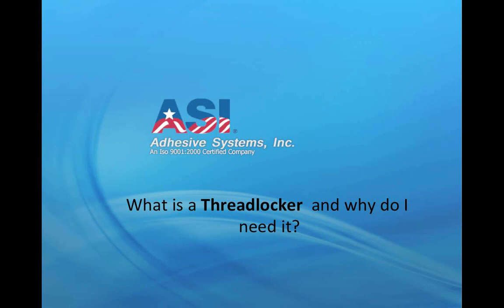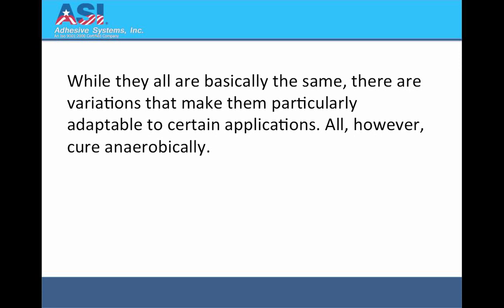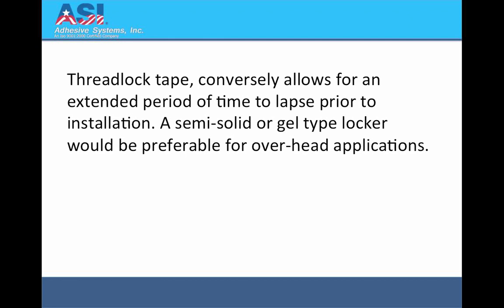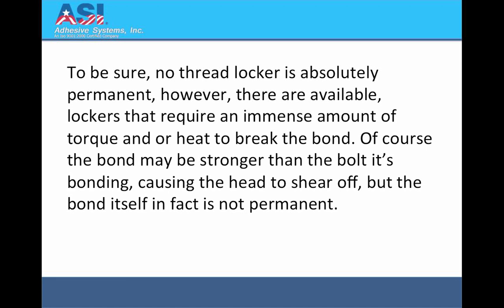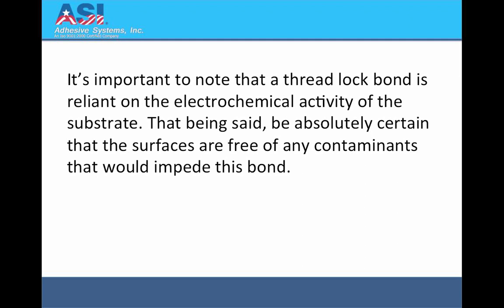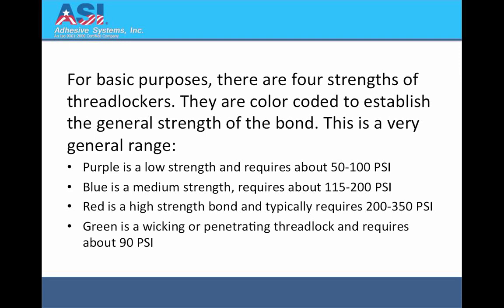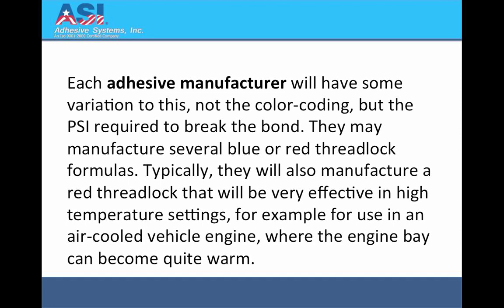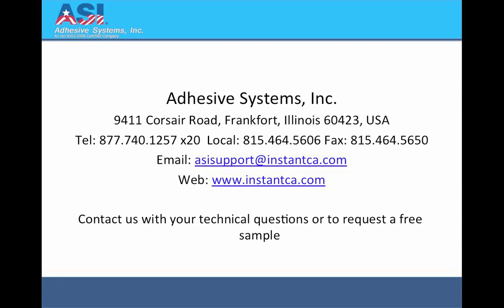What are threadlockers? | What are thread locker adhesives?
Simply put, threadlockers are adhesives that prevent threaded items like bolts to vibrate loose. Thread lockers are readily available in various viscosity and strength for various adhesive applicationspurposes.